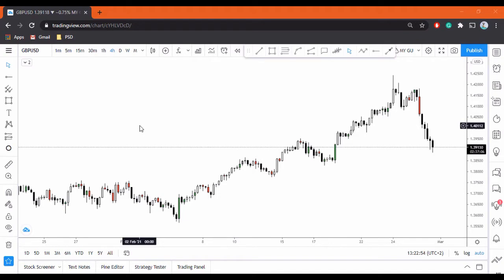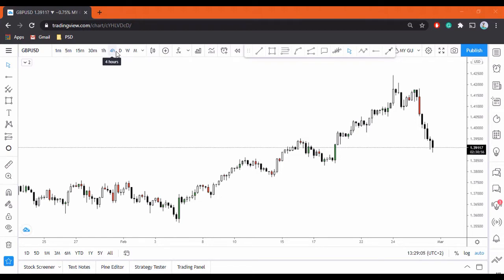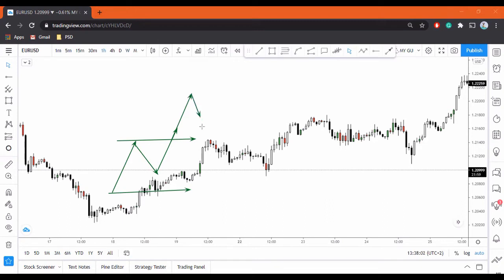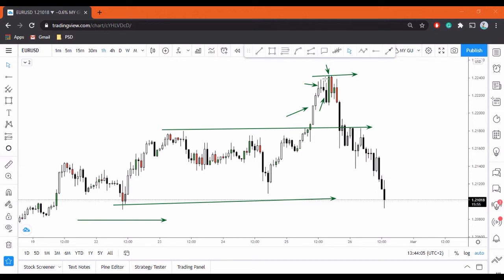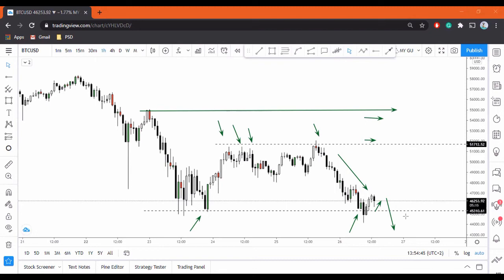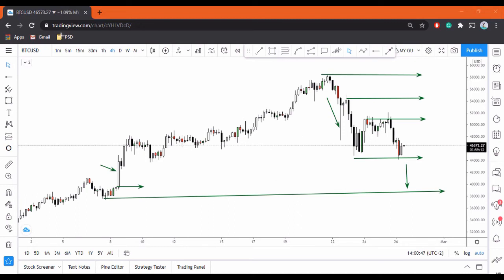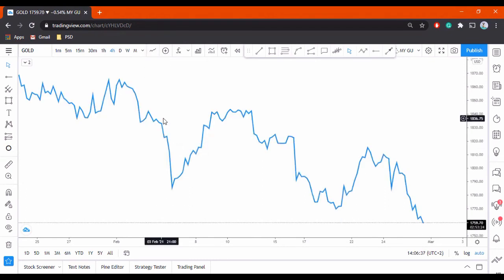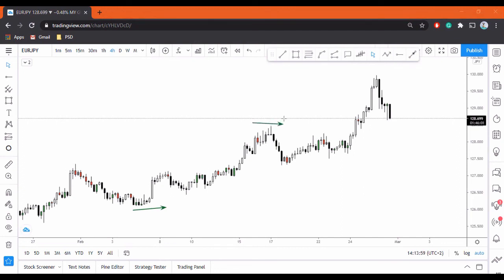forex beginner impulses and corrections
starting point for Elliot waves